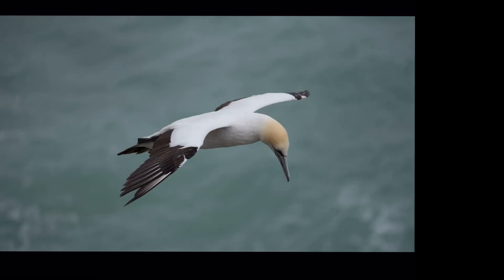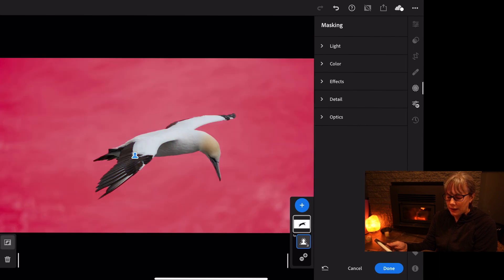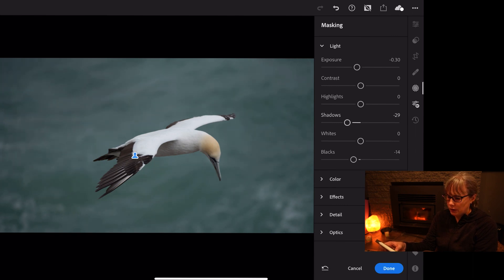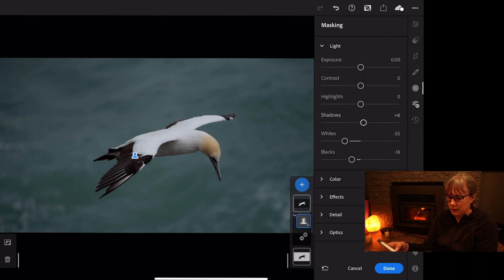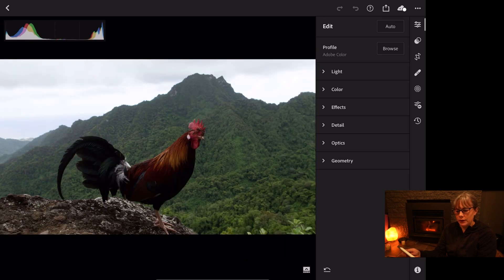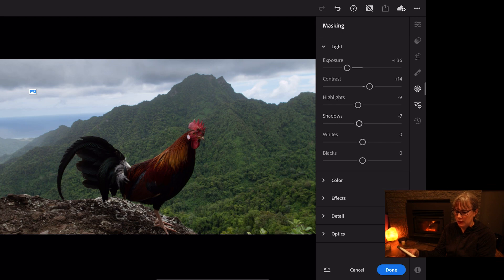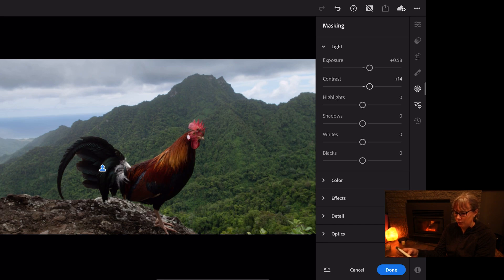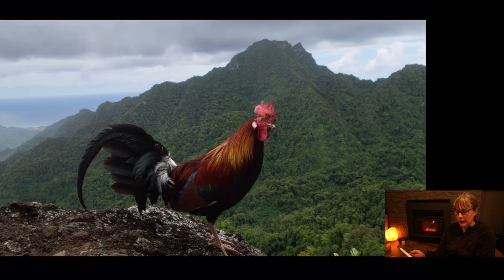How to edit your travel photos for more impact using sky & subject masks in Lightroom on your iPad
Watch to learn how quick and easy it is to edit your travel photos in Lightroom on your iPhone or iPad to create more impact just using sky and subject masks.

Adobe Lightroom's AI works well to identify most subjects and the sky. Using this technology and the invert tool makes it simple for everyone to edit their travel photos to create more wow.

When you have watched this video you should be able to confidently give it a go for yourself and see detail and drama return to overexposed, blown out skies and subjects that stand out from the scene.
This is an affiliate link so if you sign up to a subscription I will receive a commission and that helps to fund this channel whilst costing nothing more for you.

⌚  TIMESTAMPS  ⌚
00:00 Introduction
00:10 Photo 1 - Sky for background
00:53 Inverting subject mask for background editing
01:18 Adding a second mask
01:42 Using Light sliders to edit
03:41 Before and after editing
03:53 Photo 2 - Editing HDR images
 04:21 Sky mask editing
05:44 Subject mask editing
07:15 Before and after editing - Photo 2
07:28 Summary and what to watch next